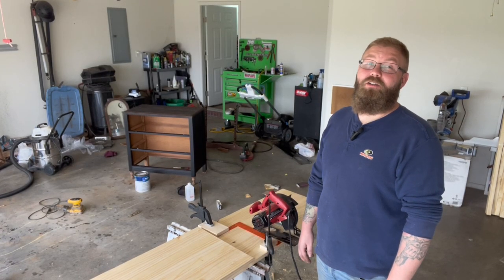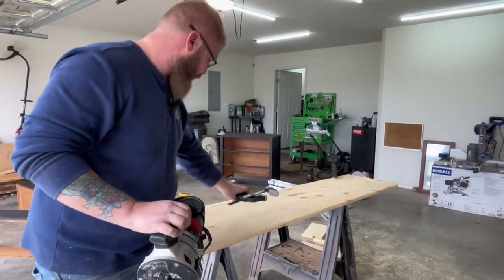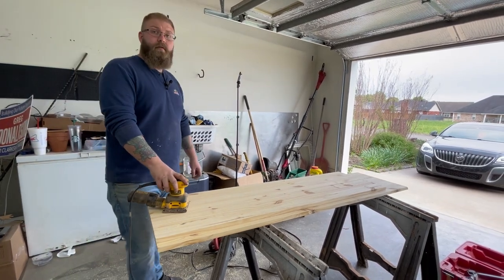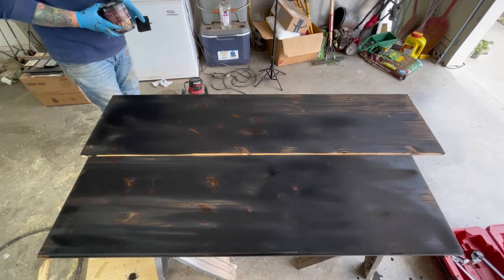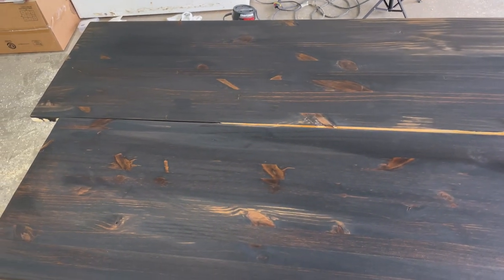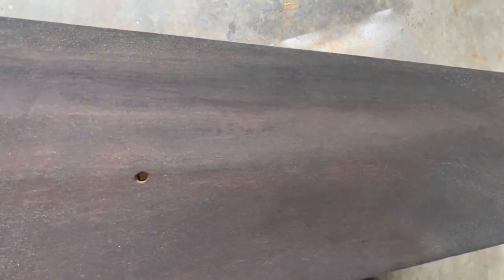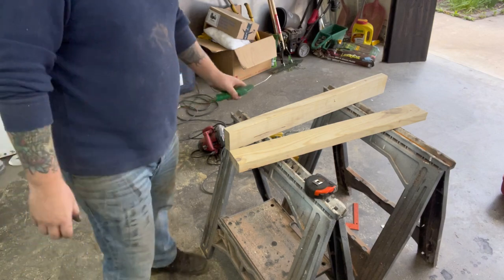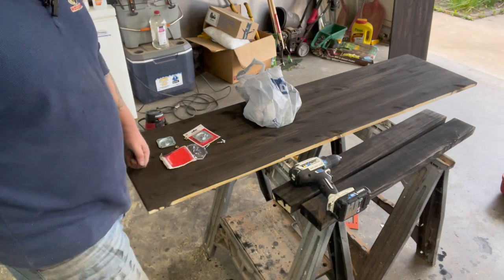Slot Car closet Update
Today I built a better desk for the closet.